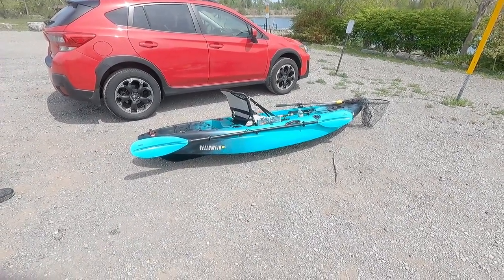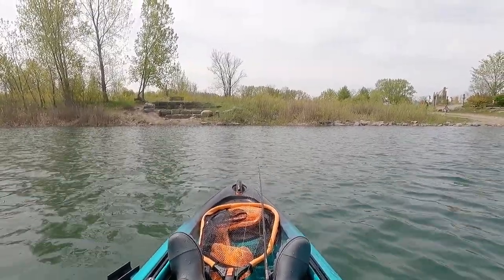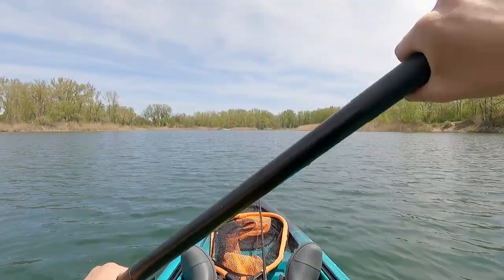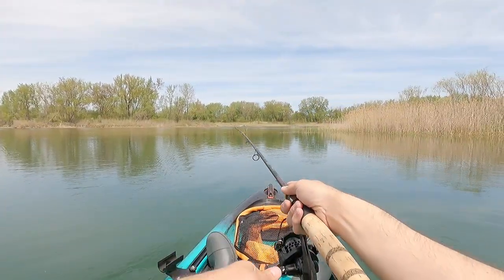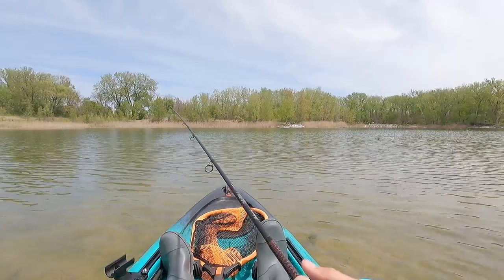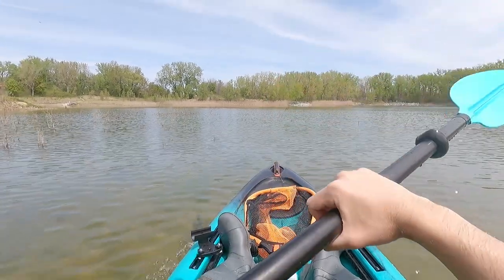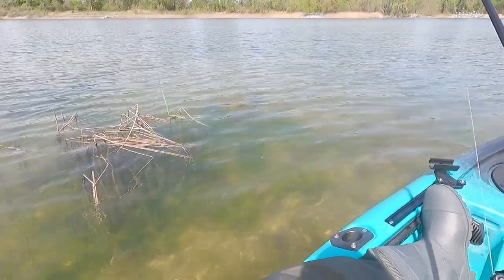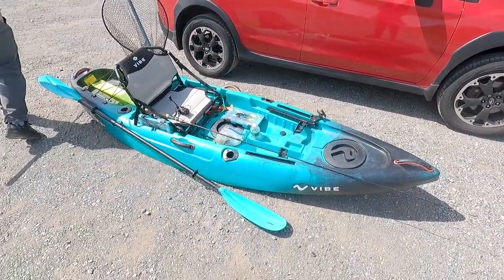Vibe Yellowfin 100: First Adventure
This has been a long time in the making.  I wanted to get back into kayak fishing for years, and I decided that 2023 was finally going to be the year.  I put a lot of time into looking for what kayak was going to suit my needs, and  I ended up coming up with the Vibe Yellowfin 100.  After my first trip out with it, it definitely gets a 10/10 on Tracking, and it was extremely stable as well.  I don't know if its the type of kayak you would want to stand in, but that's more because there is no foot space to really stand up.  Having said that there is plenty of leg room and the foot rests are comfortable.  The Chair was a huge selling point for me, as I could definitely see myself fishing in it all day and having no issues on comfort.

Coming in at 799.99 it is quite a bit under brands like Old Town, and I think the quality is just as good.  It was well worth the wait and the research to pick this beauty out, and I highly recommend it to anybody looking for a solid fishing kayak.